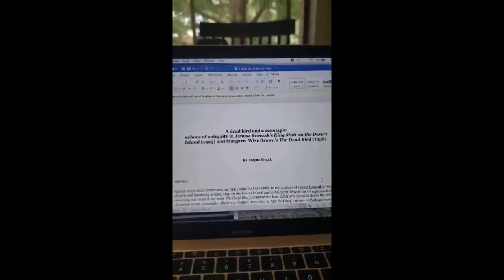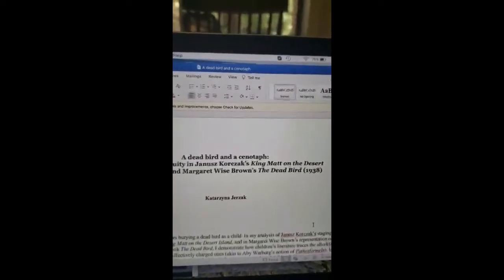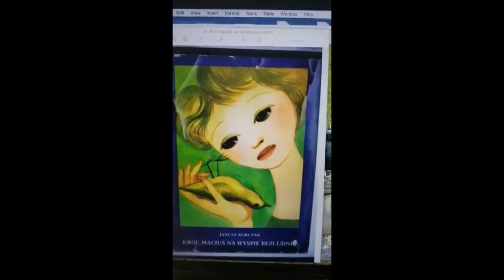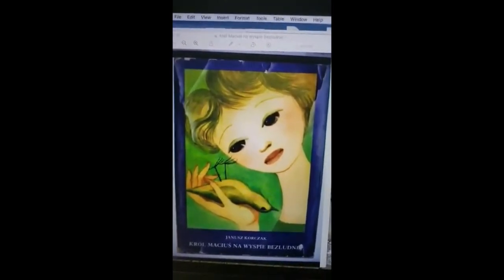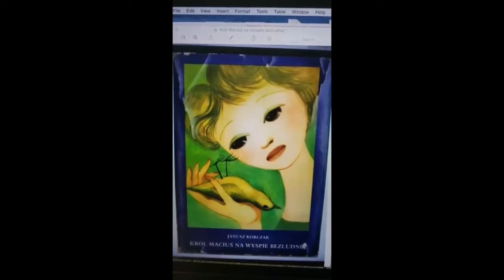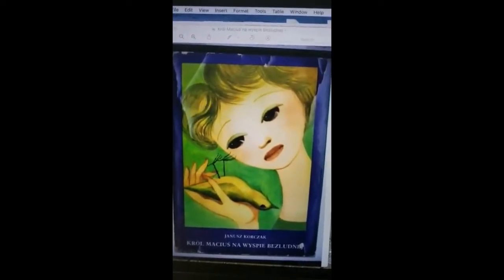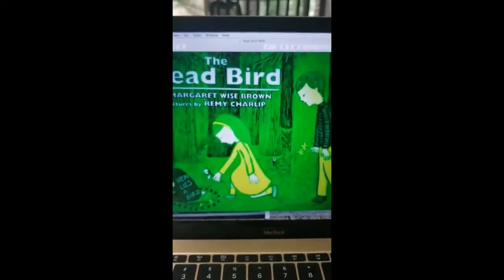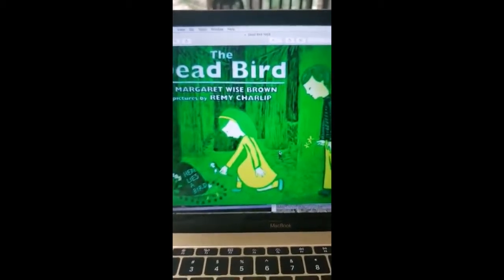Our Mythical Nature 2021: Katarzyna Jerzak, Dead Bird and a Cenotaph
Katarzyna Jerzak, Institute of Modern Languages, Pomeranian University in Słupsk
"A Dead Bird and a Cenotaph: Echoes of Antiquity in Janusz Korczak’s «King Matt on the Desert Island» (1923) and Margaret Wise Brown’s «The Dead Bird» (1938)"
Our Mythical Nature conference 2021

The conference is taking place online at the Faculty of "Artes Liberales", University of Warsaw, within the project "Our Mythical Childhood" supported by the European Research Council (ERC) Consolidator Grant (No 68202) under the European Union's Horizon 2020 Research and Innovation Programme.